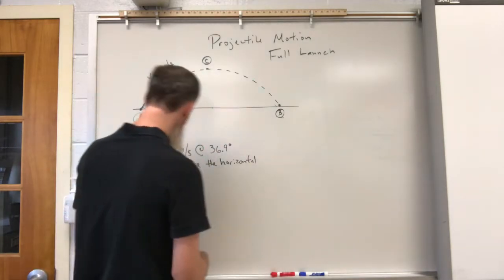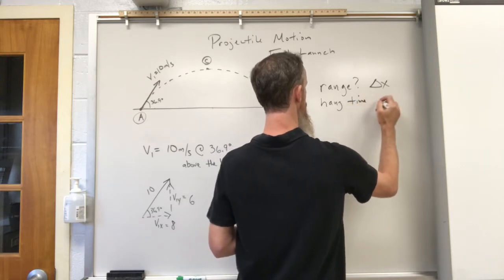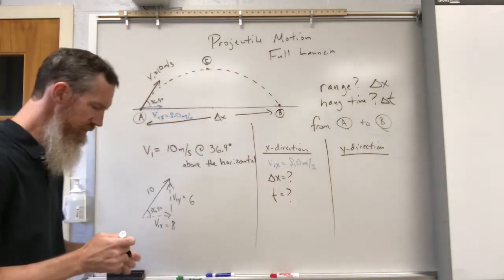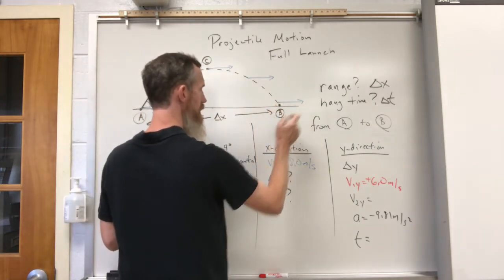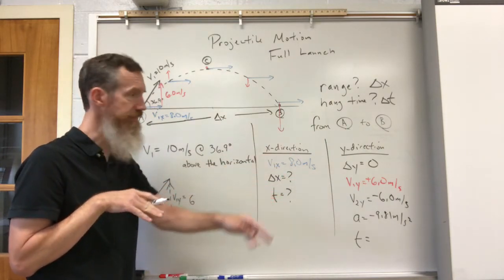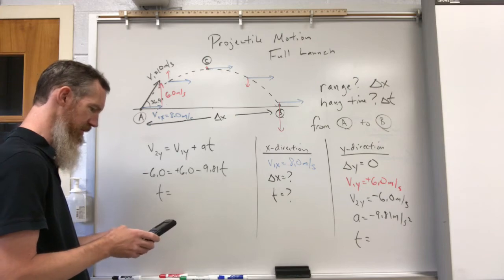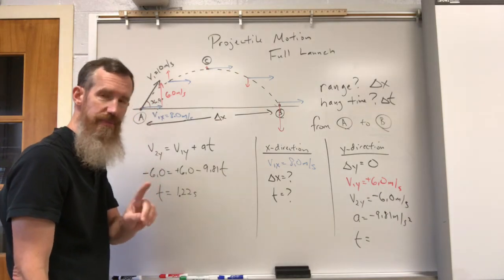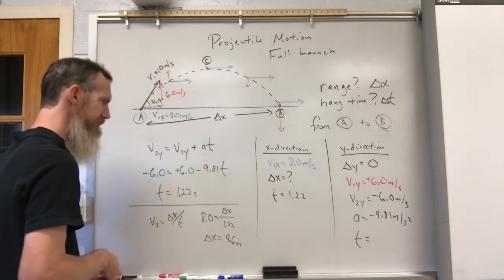Projectile motion full launch, part 2